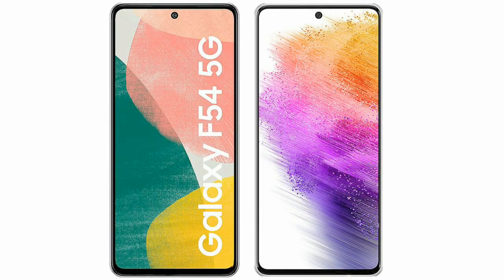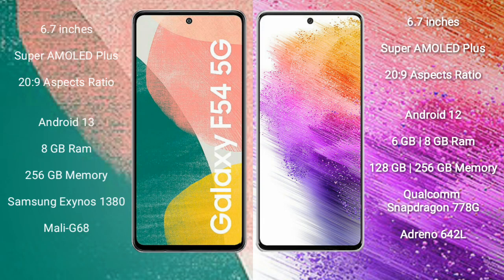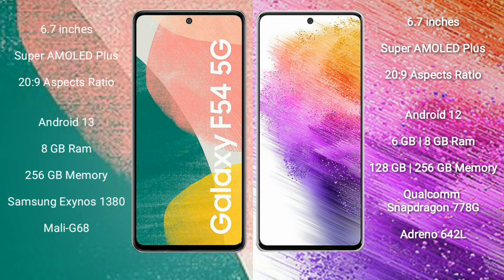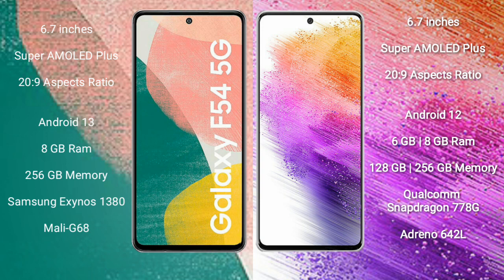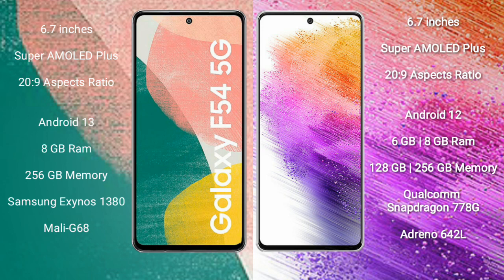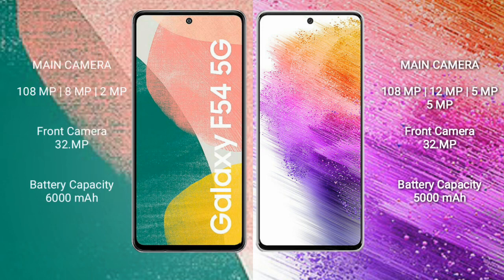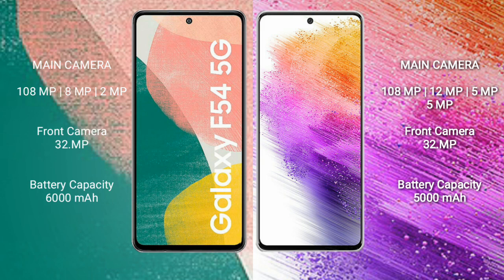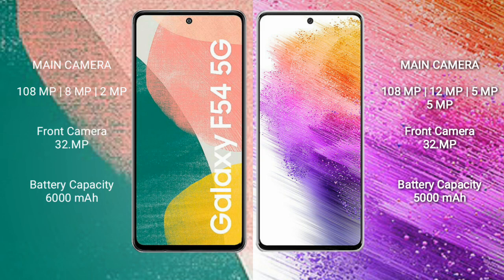Samsung Galaxy F54 vs Samsung Galaxy A73 Review & Comparison